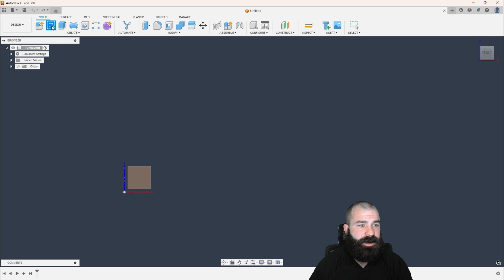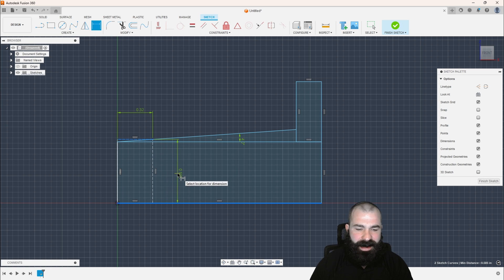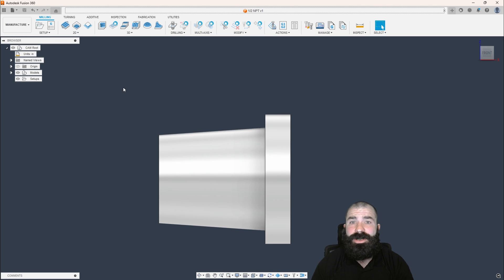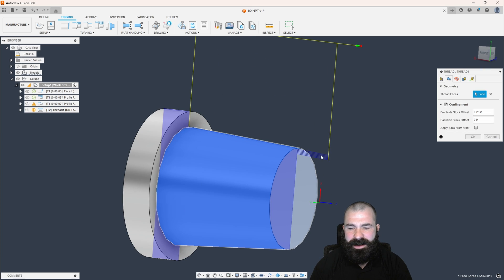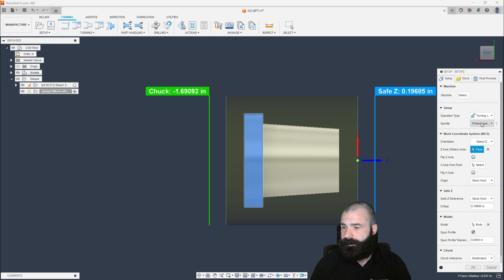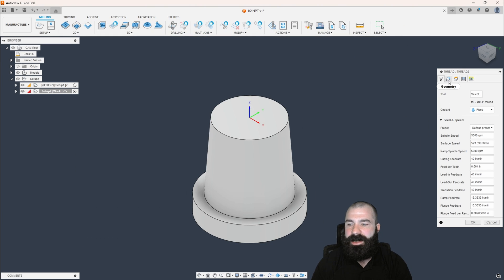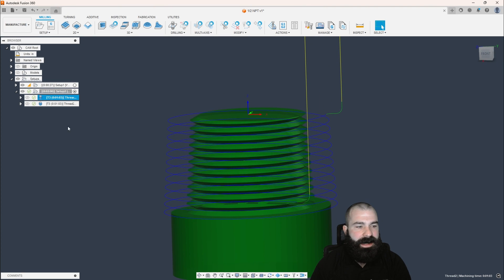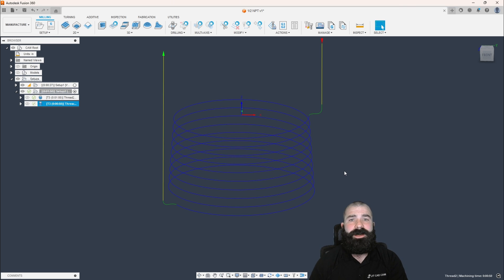Fusion Friday: Machining NPT Threads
In this video Fusion Phil shows you how using Fusion 360 to Machine your NPT threads on both Lathes and Mills.

Chapters:
0:00 How to Model External NPT
3:07 Single Point NPT on Lathe
5:50 Thread Mill NPT on Mill
10:03 Like and Subscribe